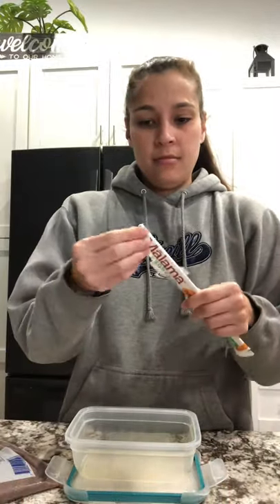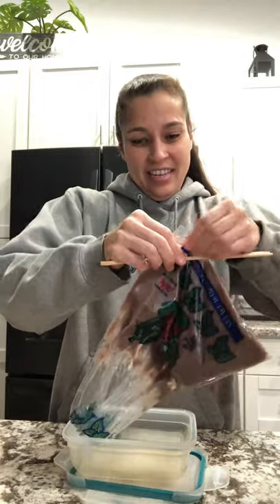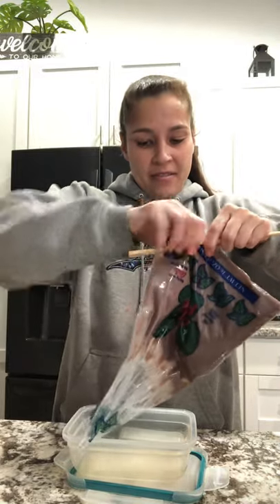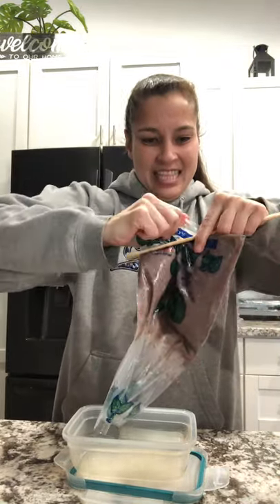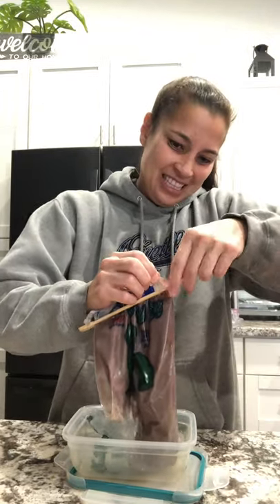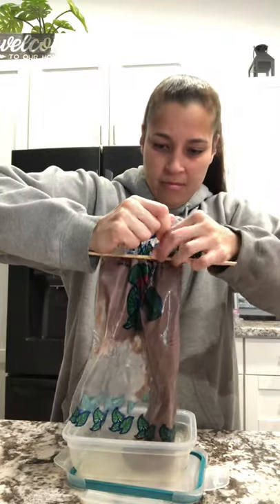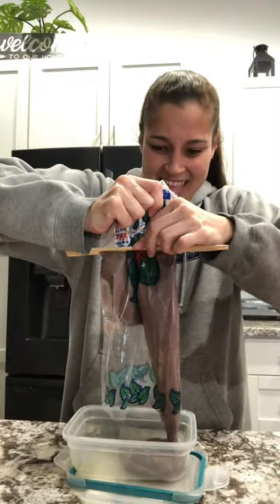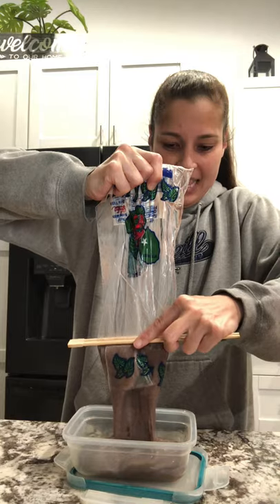Poi hack number 4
Back with another poi hack using none other that good old chopsticks. How do you get your poi out of the bag?